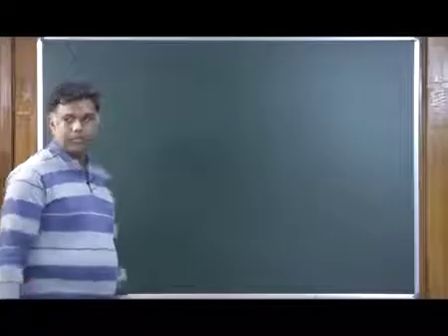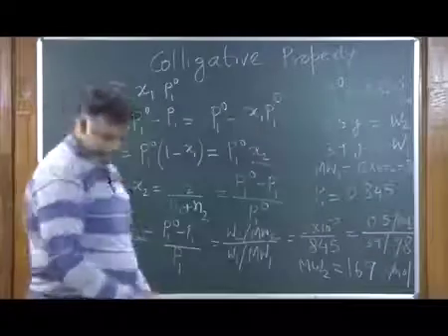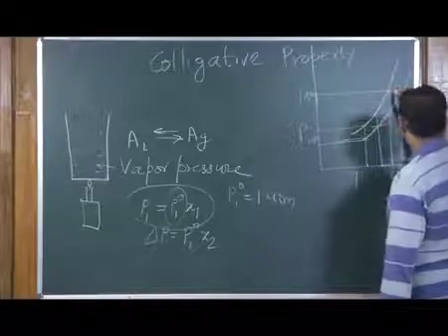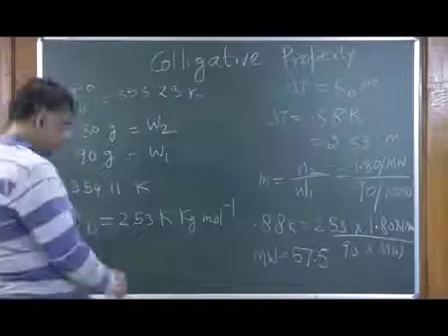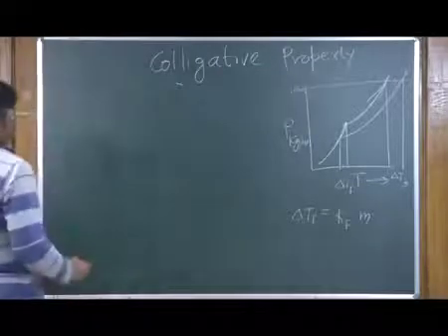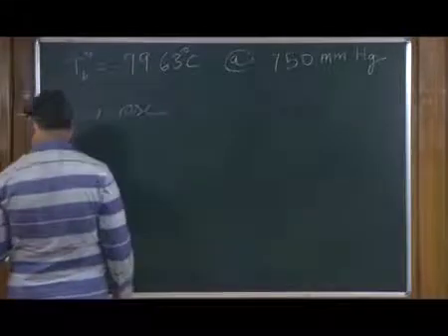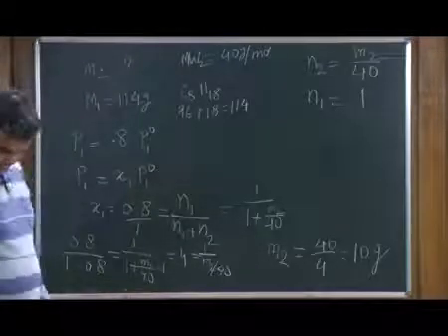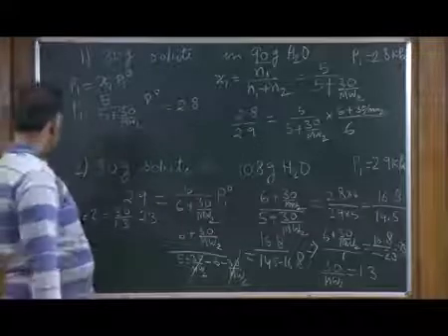Chemistry Class 12 Unit 02 Chapter 02 Solutions L 2/3